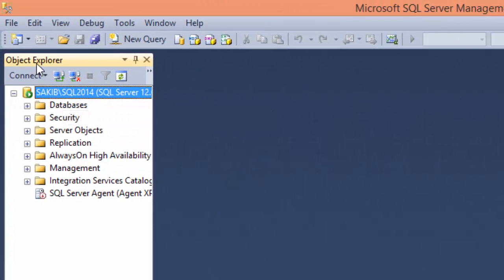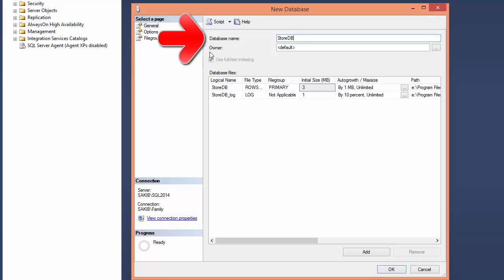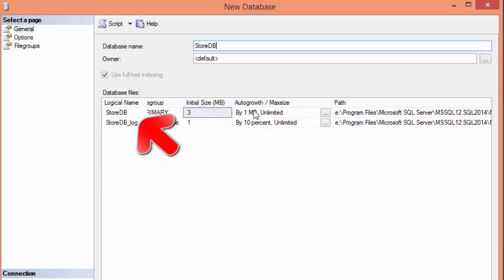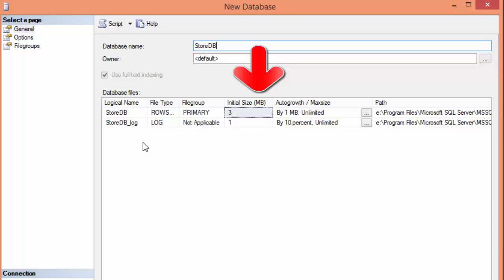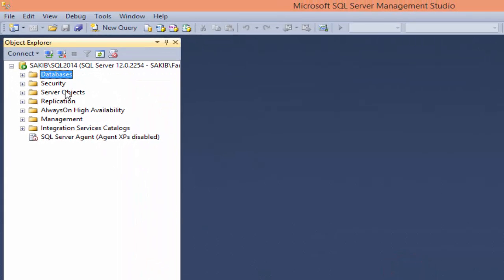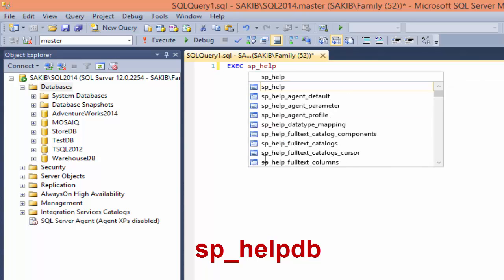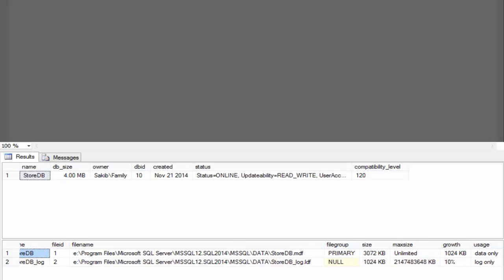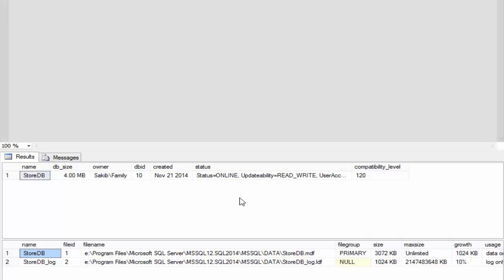database sql server - how to create a sql database in sql server management studio SSMS using gui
Database - SQL Server - How to create a SQL database in SQL Server Management Studio (SSMS) using Graphics User Interface (GUI)

Hello Viewers,

If you are interested in SQL Server 2005 or upper version then by watching this video you can learn...

How to create your first brand new default database using graphics user interface?

Here I have used Windows 8.1 operating system, Microsoft PowerPoint 2013 and SQL Server 2014 Ultimate version.

The music (unique) is designed and created by me using a software.

In brief, you will learn (Create a database in any SSMS):
(You can create this by using any other SQL Server Management Studio versions as well)

1. How to create a brand new database?
2. How to work with GUI in SQL Server 2014 or upper version Management Studio?
3. How to use default settings in order to create a database?
4. How to check your database details using universal stored procedure and executing it?

You are welcome to check other videos as well.

Your feedback will help me to improve or enhance the quality of the video.